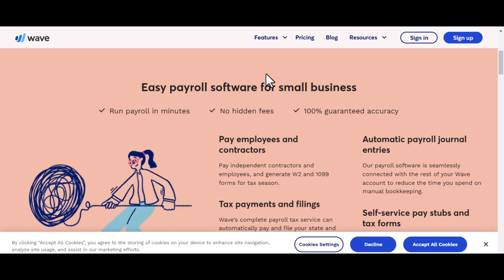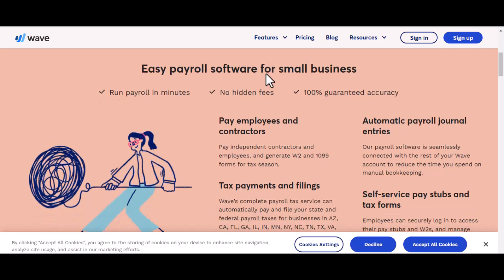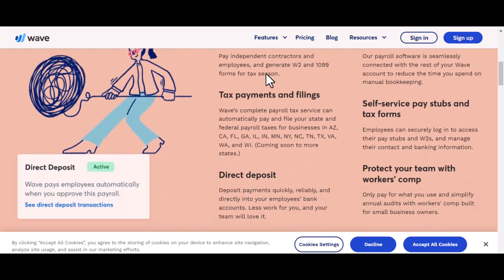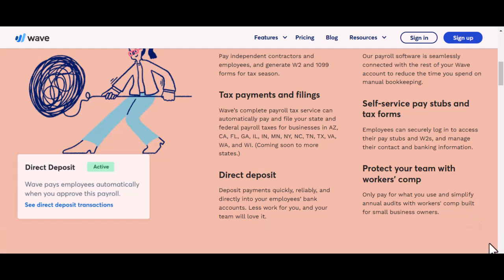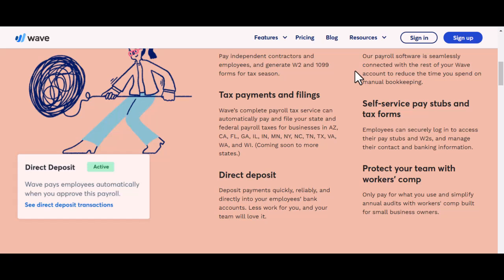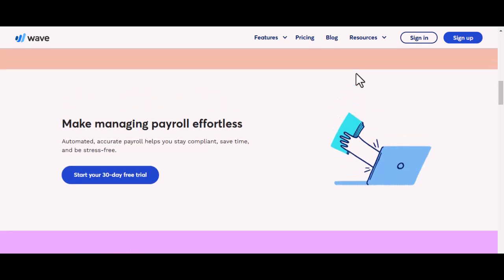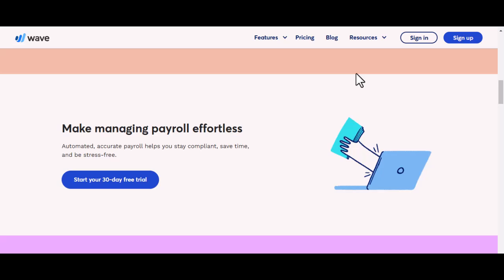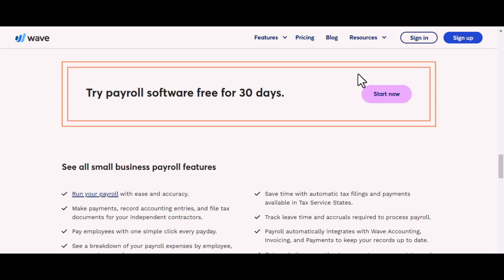Best practices for organizing company payroll settings from the start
In this video we talk about Best practices for organizing company payroll settings from the start

Tags:Best practices for organizing company payroll settings from the start